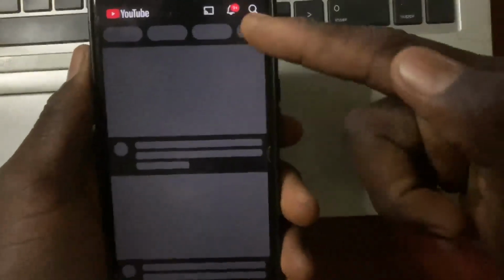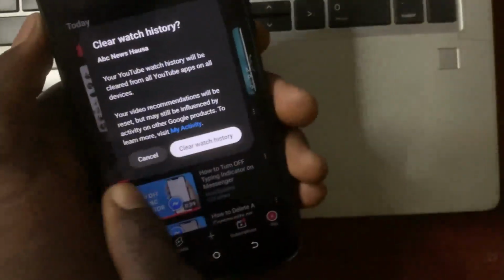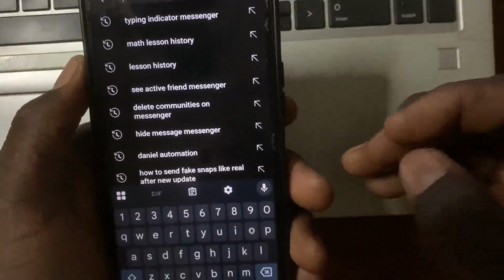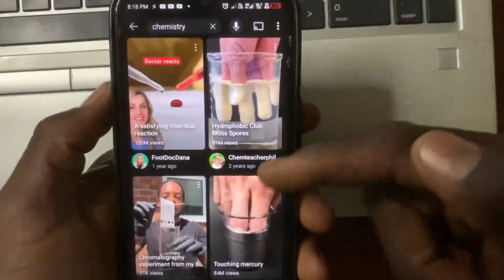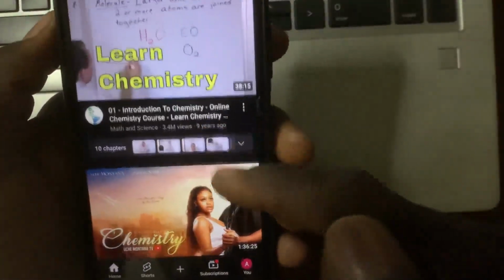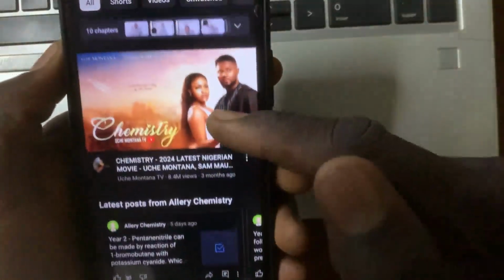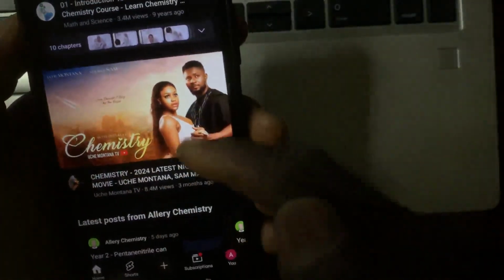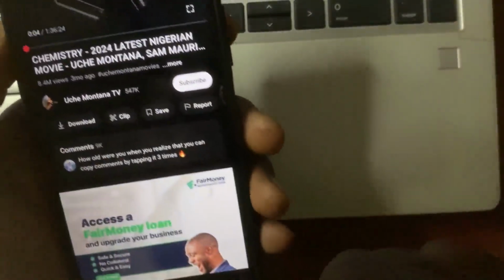How To Get Only Educational Videos On YouTube – Simple Guide!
Are you tired of distractions and want to see only educational videos on your YouTube feed? In this video, I’ll show you how to filter your recommendations to focus only on videos for kids, educational content for toddlers, or any other educational video you’re interested in. Whether you’re a parent searching for the best educational videos for kids or a teacher looking for reliable educational videos for children, this guide is for you.

I’ll also share how to use YouTube to discover kids educational videos like Blippi videos, and educational videos for toddlers that are safe, fun, and informative. Plus, if you’re a creator, you’ll learn tips on how to make educational videos for YouTube, including a quick educational video Canva tutorial to help you get started.

You’ll even pick up strategies on how to grow an educational YouTube channel by producing quality educational content. This is perfect for anyone wanting to make the best educational videos or understand what makes a great kids educational video stand out.

Whether you're searching for educational videos for kids or trying to control what content shows up for your children or students, this video will help you make YouTube smarter and more useful.